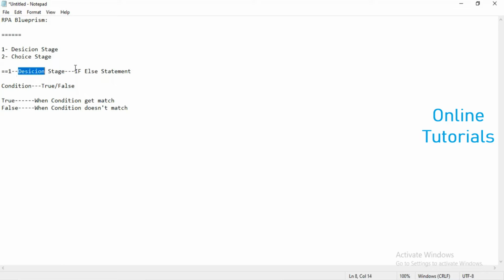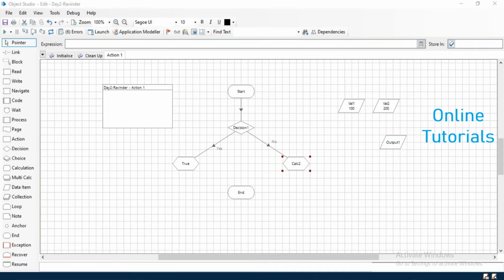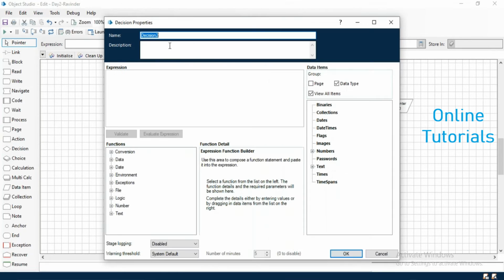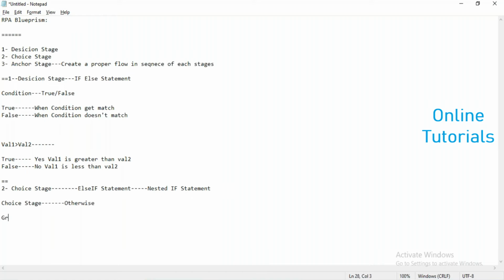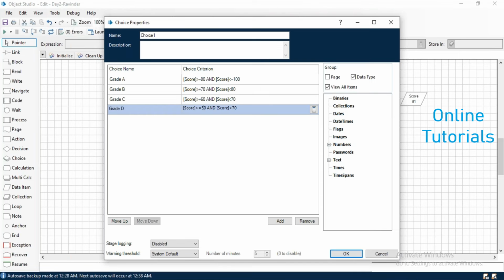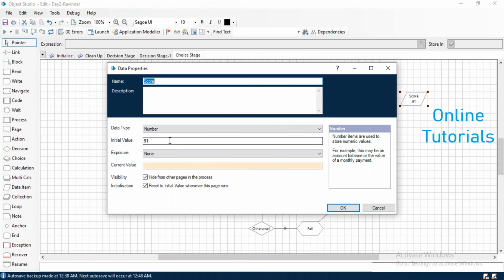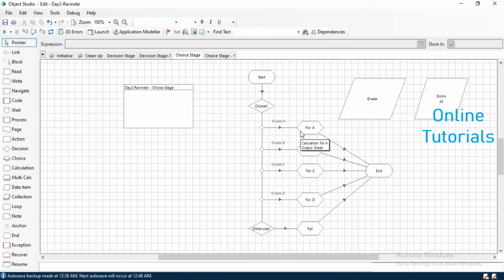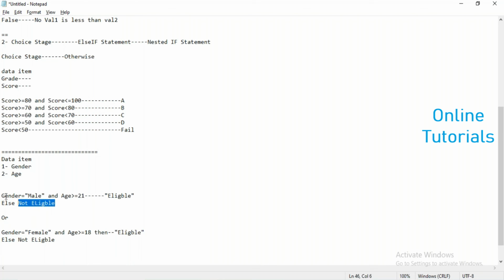Decision Stage Tutorial in Blue Prism | If else statement, Choice Stage & Anchor Stage in BluePrism